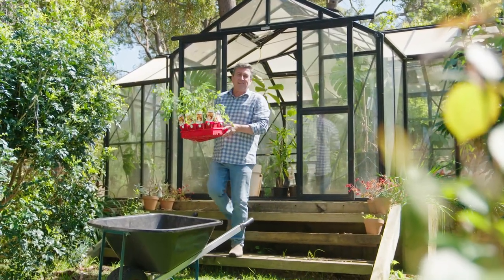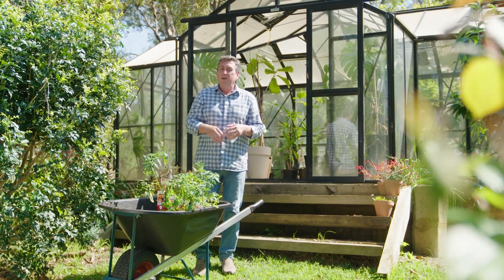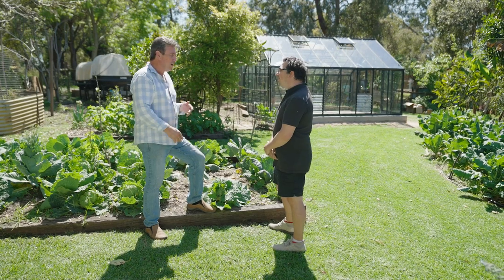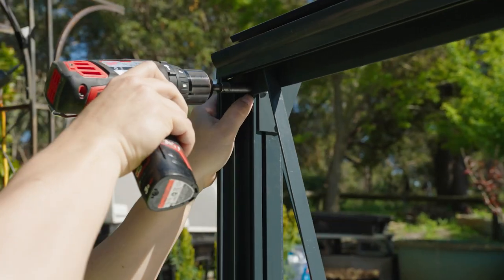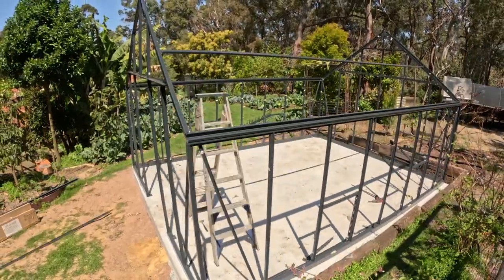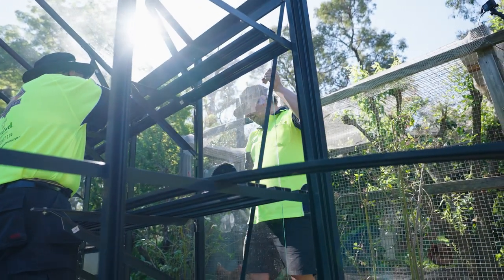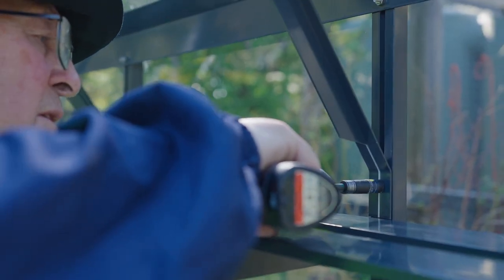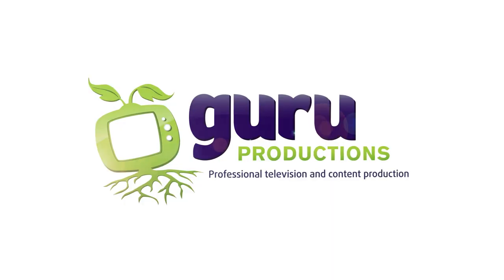The Garden Gurus - Sproutwell Glasshouse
There’s nothing more important to most plants than sunlight, and there’s a unique way that Trevor intends to maximise the sun in his plot of land - a glass greenhouse!